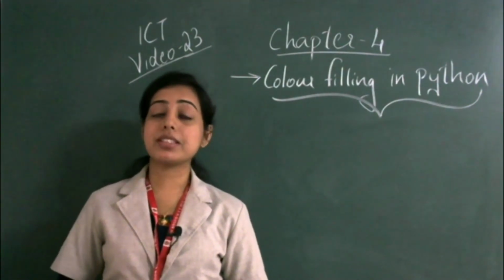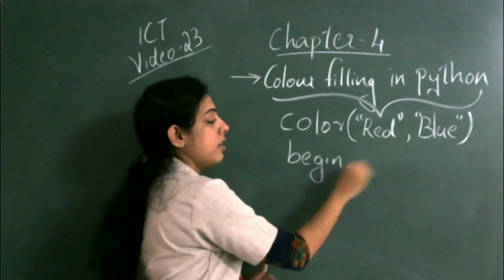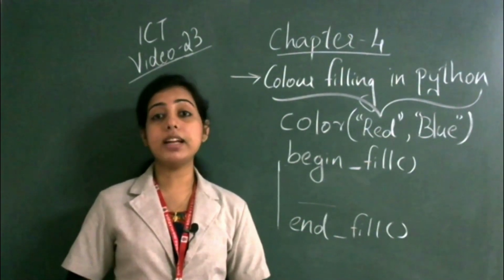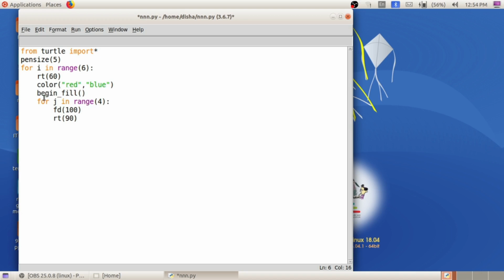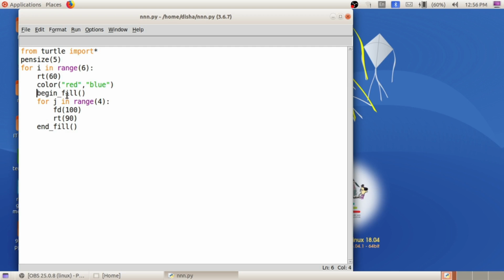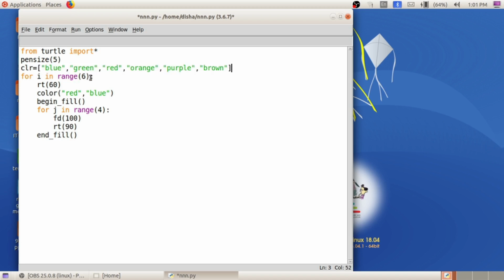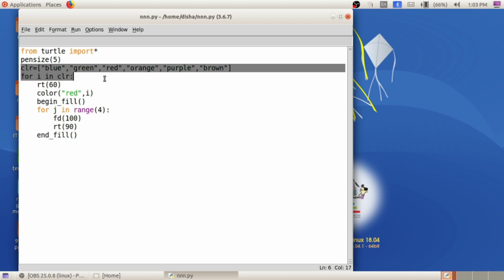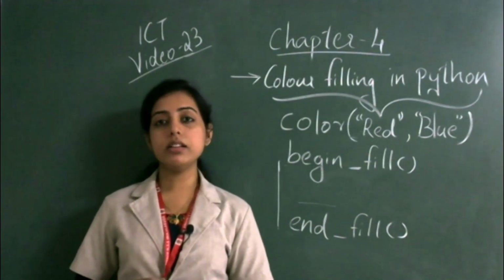ICT Class 10 Video 23